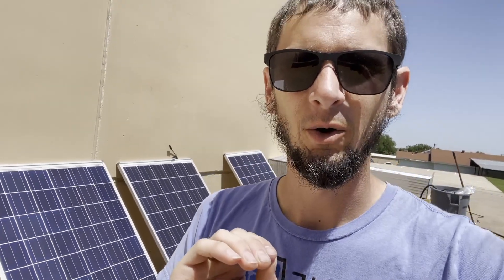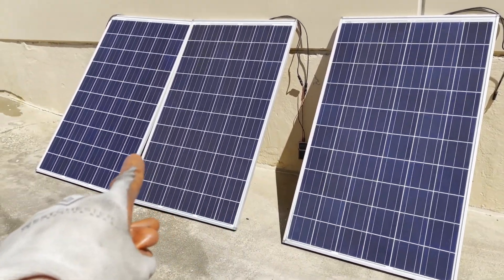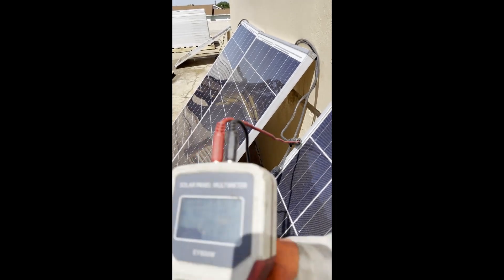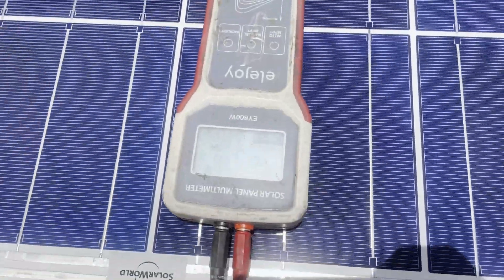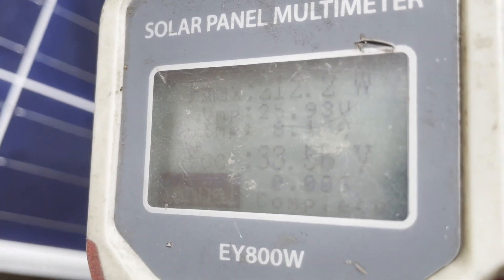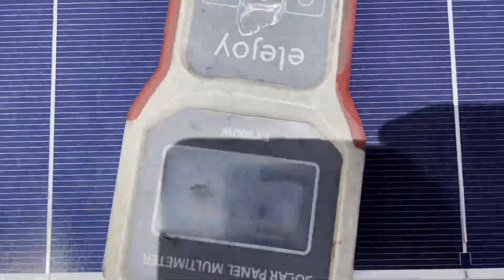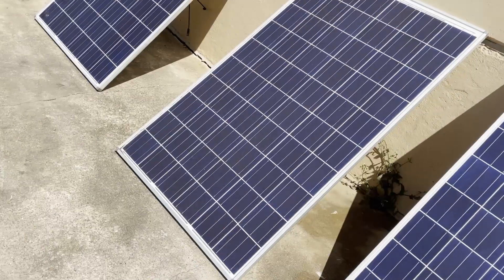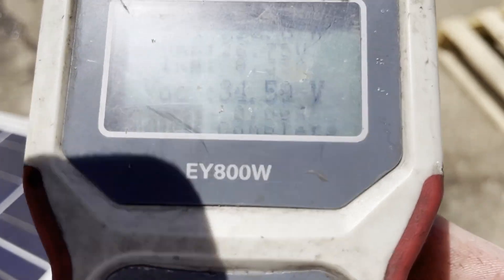Cold Panel Better Than Clean Panel?